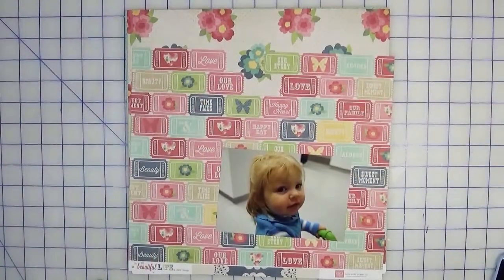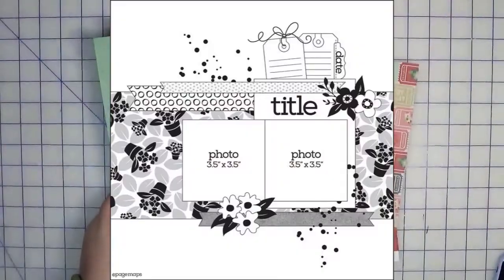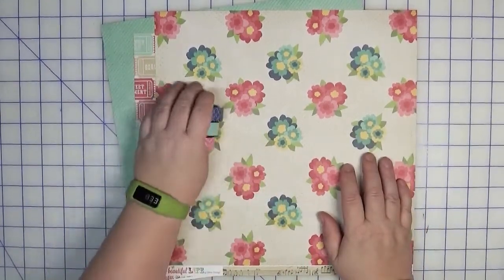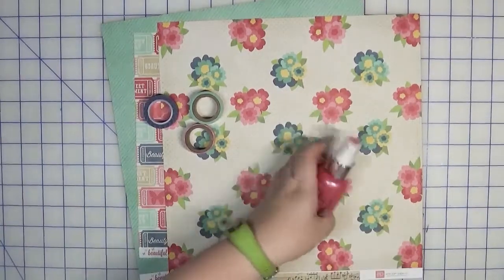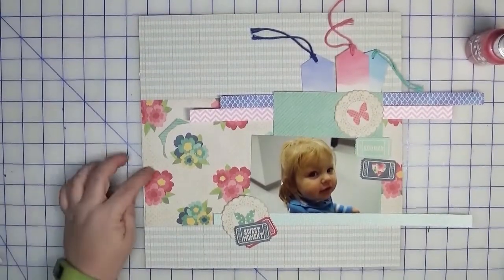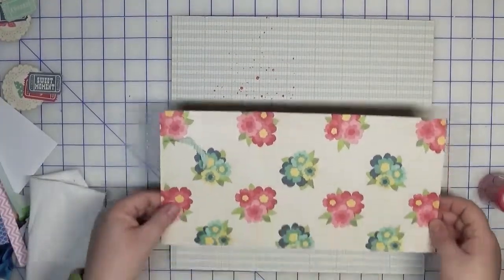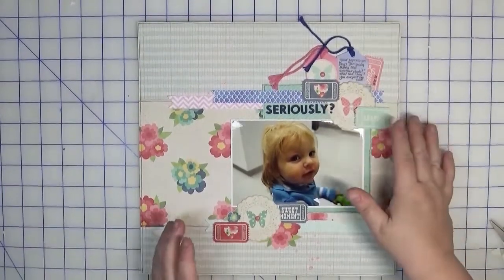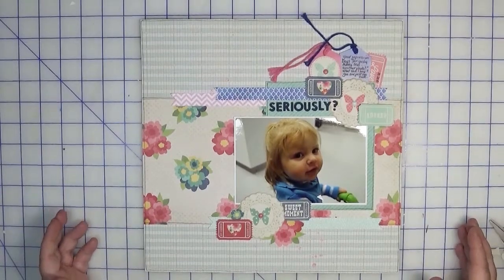Use Your Page Kits| Echo Park Life Is Beautiful | Seriously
A page kit made from Echo Park's Life Is Beautiful collection was perfect for to scrapbook a photo of my niece.  Throw in the perfect sketch from Page Maps and this layout was done in record time.  Be sure to check out the base page I made from scraps at the end.